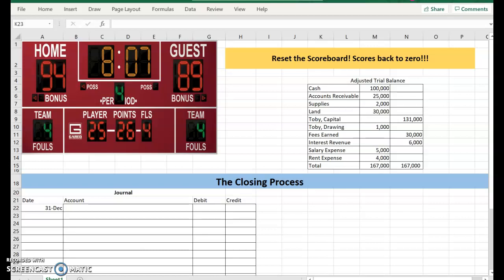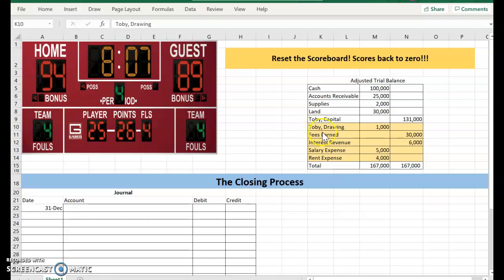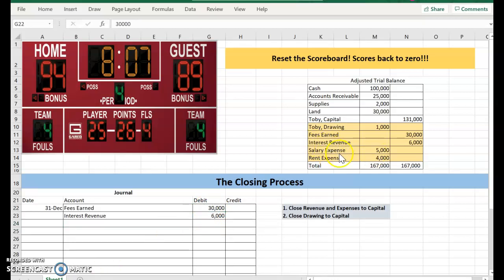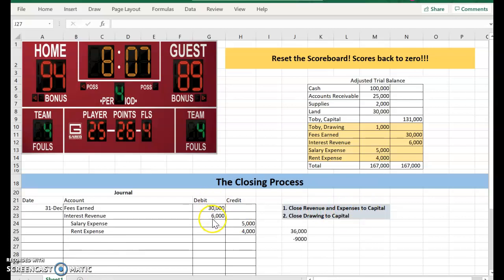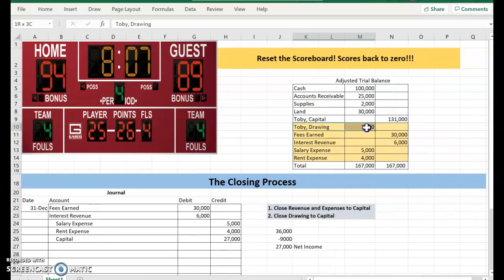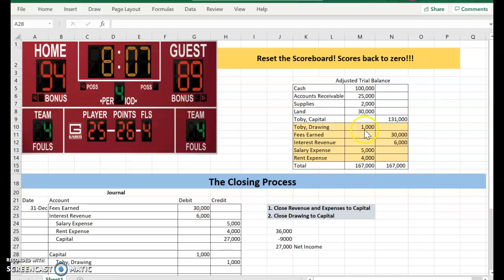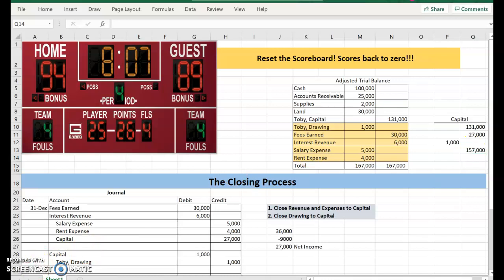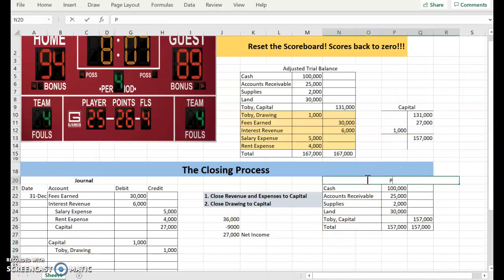Closing Entries with Net Income